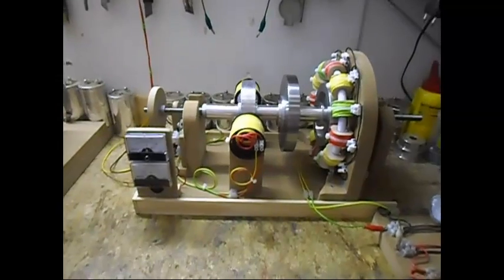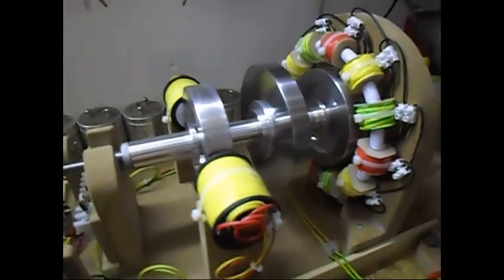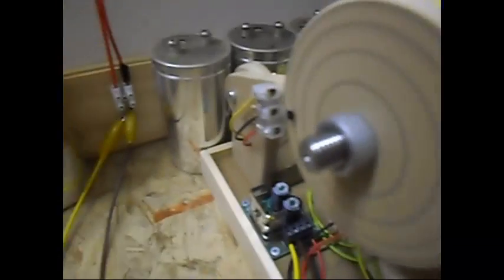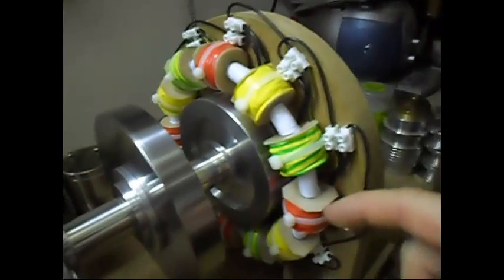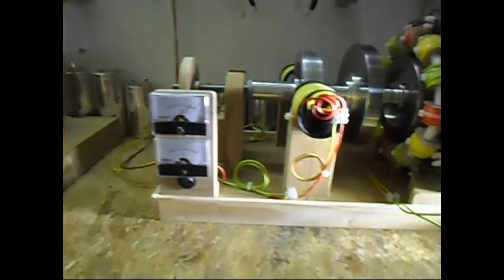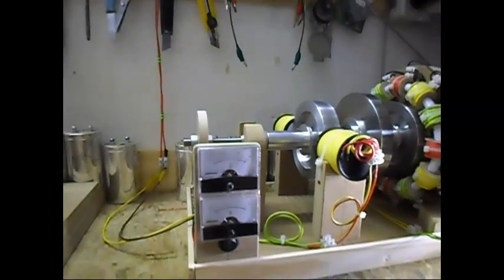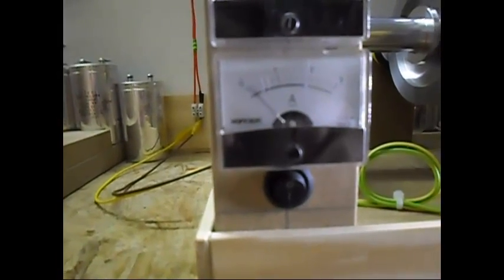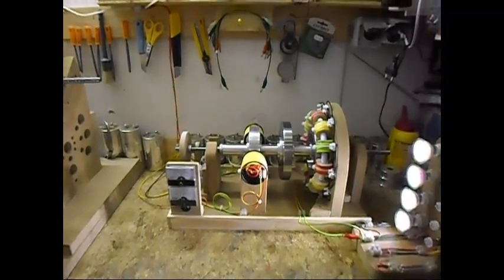PMBO 2014 - Second Entry, Smooth & Efficient Running Pulse Motor...